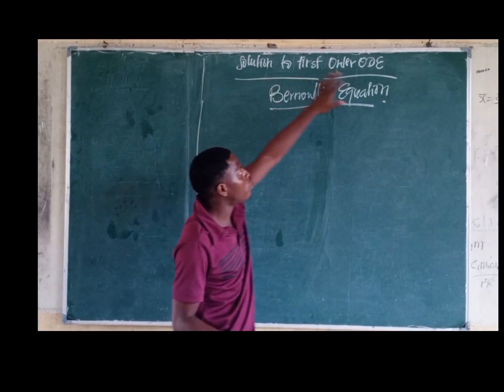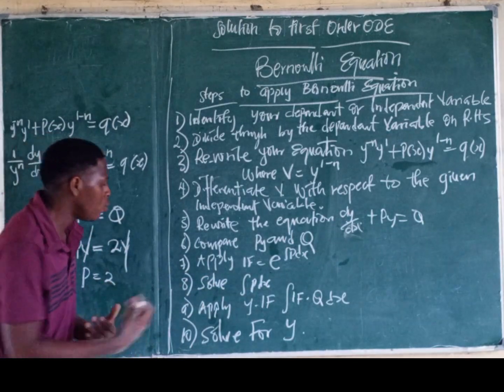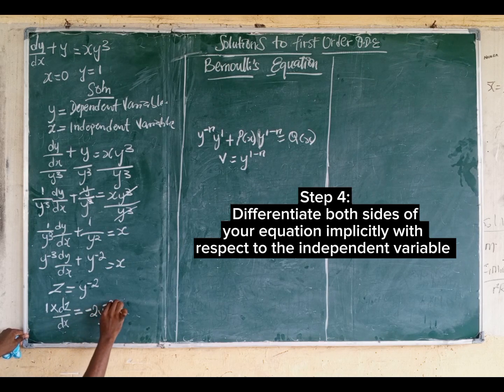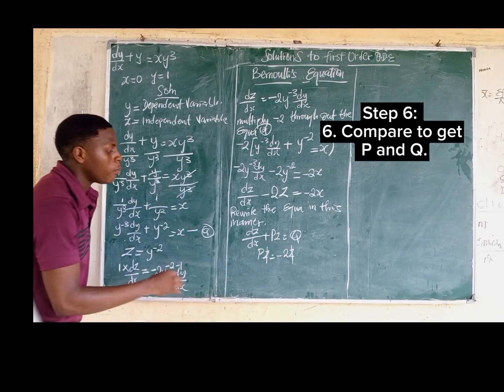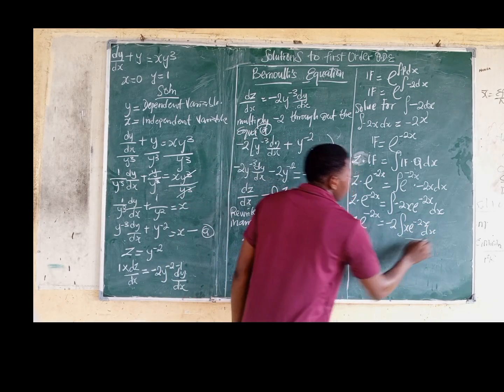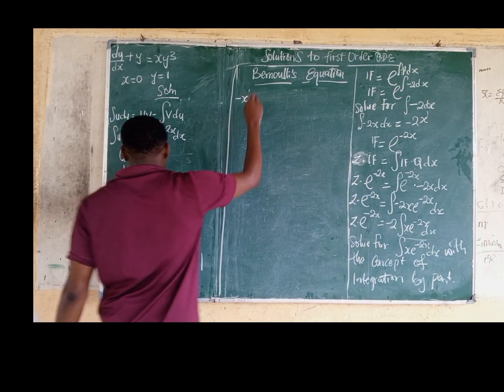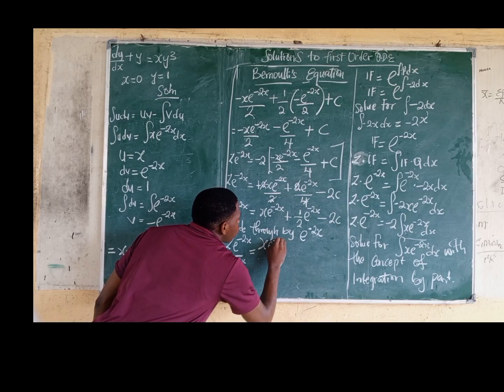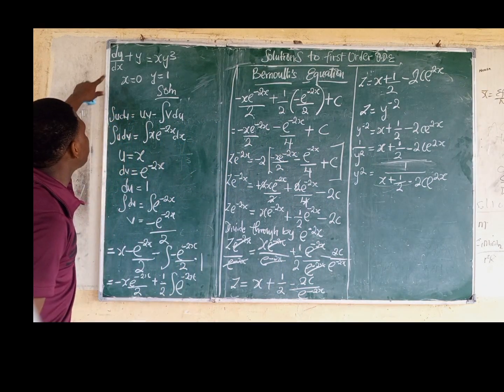Bernoulli Equation Approach On First Order Ordinary Differential Equation.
Still on the solutions to first order ordinary differential equation. In this tutorial we will talk about using the Bernoulli Equation Approach in solving first order ordinary differential problems